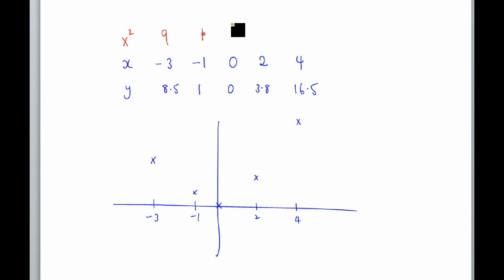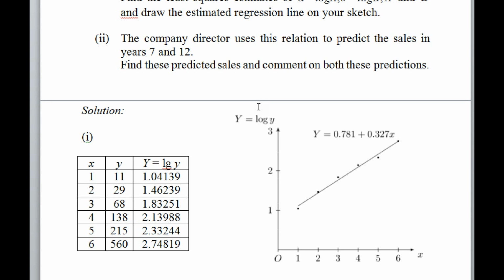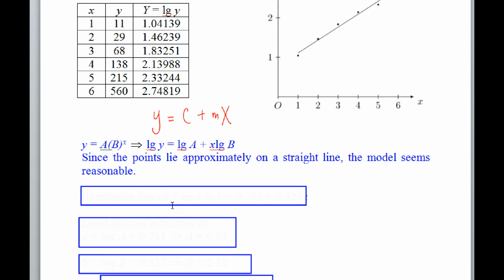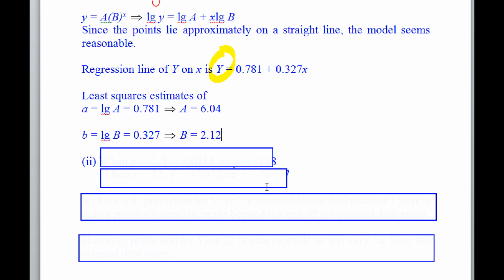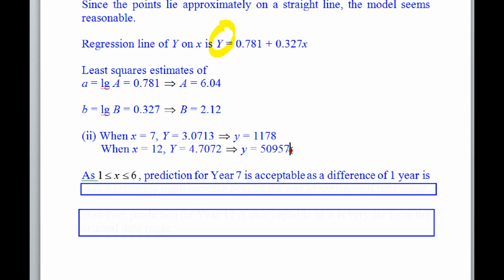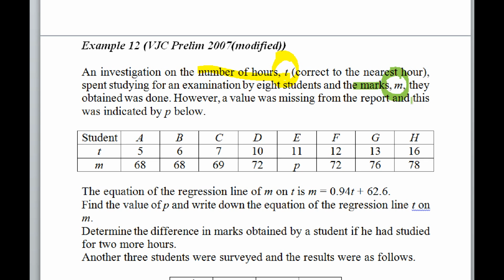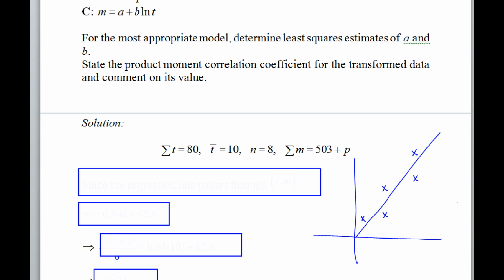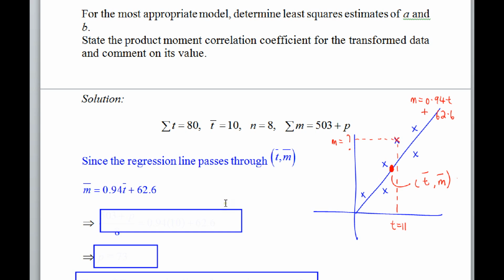Stats08 Coorelation and Regression Part 06 (Eg 10 & 11 1st part)